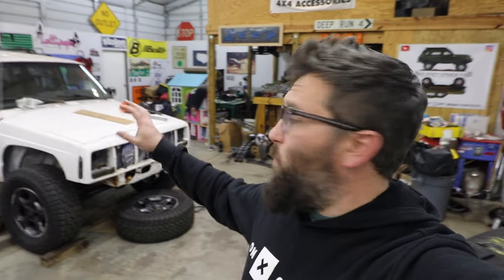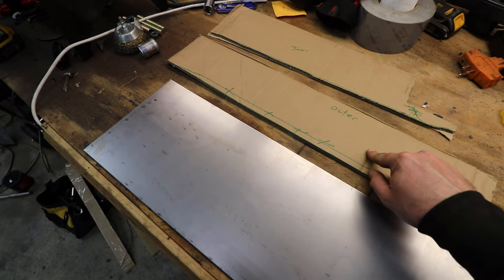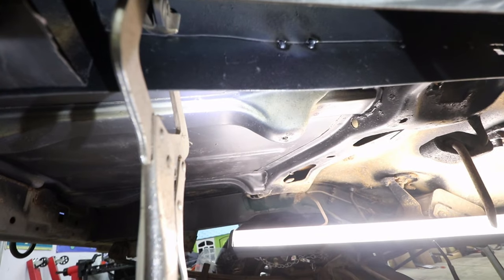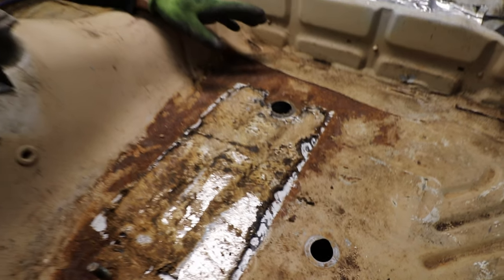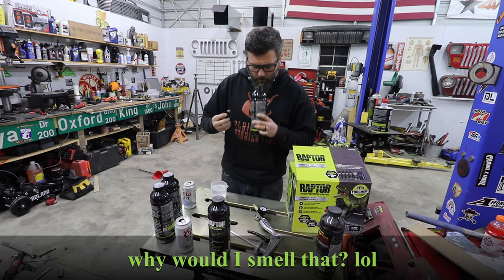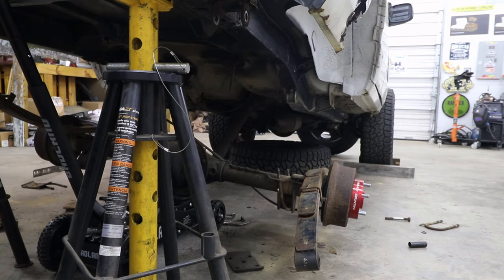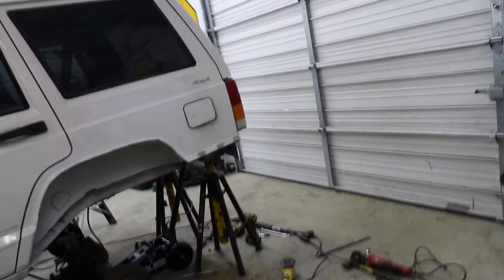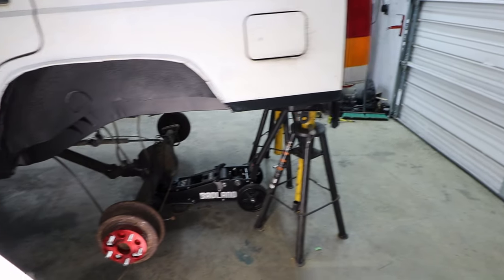Budget Build Jeep Cherokee PT. 2 (Unibody Rust)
In this video, I go over the fix for the 2000 Jeep Cherokee XJ Budget build. I will be building this Jeep with some affordable products to see how far it will go behind the Jeep TJ build. I have a lot of work to do and a lot of rust to repair. This is going to be a fun build and I can't wait to get it on the trails!